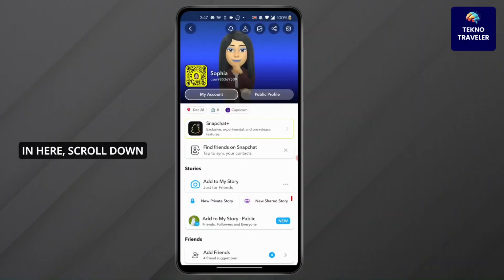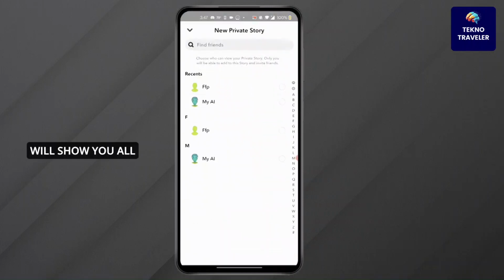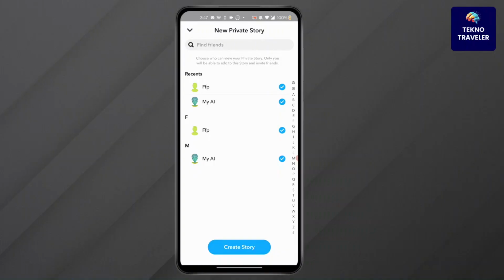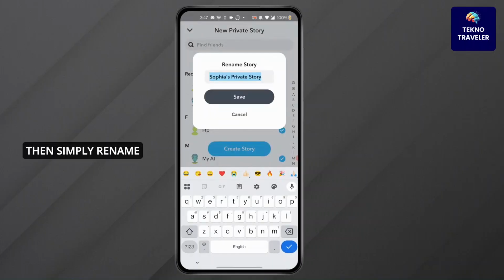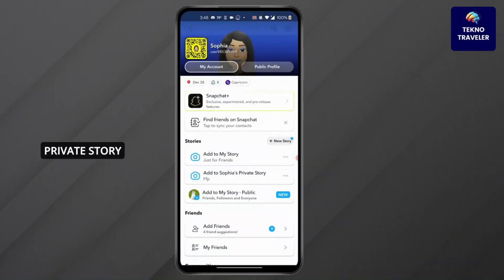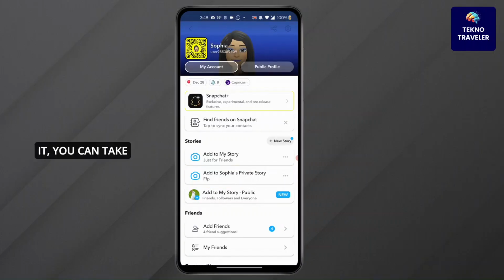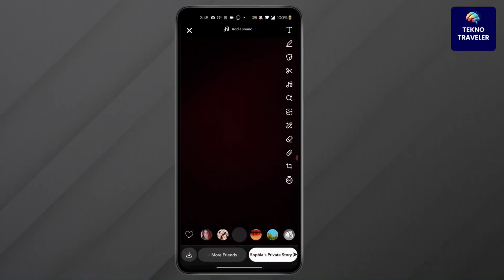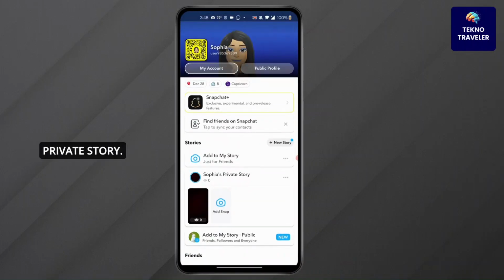HOW TO MAKE A PRIVATE STORY ON SNAPCHAT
Intro Paragraph:
Learn how to make a private story on Snapchat quickly and securely. Customize who can view your story, keep your snaps limited to close friends, and protect your privacy with easy steps.

What You’ll Master:

Create a private Snapchat story

Select specific friends to view your story

Edit privacy settings for stories

Manage and delete private stories

Troubleshoot story visibility issues

Understand Snapchat story privacy options

Tips to keep your Snapchat content secure

Engagement Booster:
Pro Tip: Double-check your story audience settings after updates to keep it truly private.